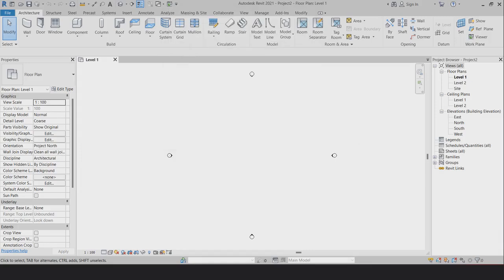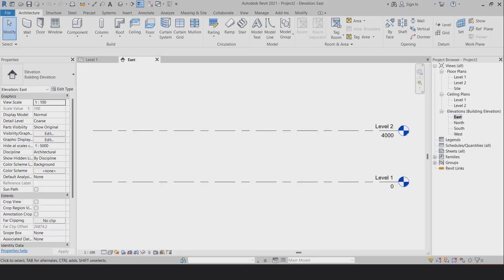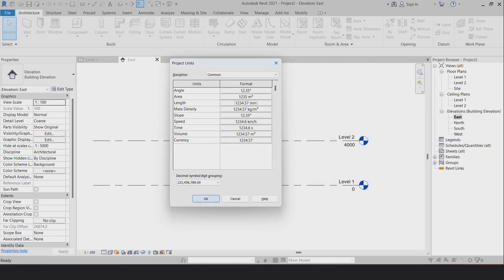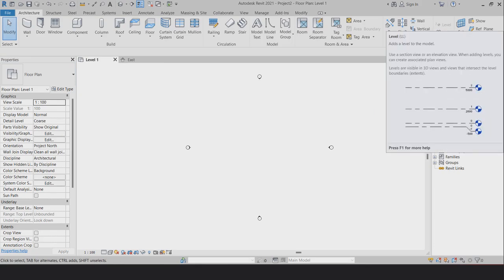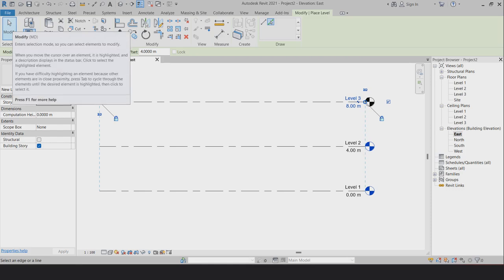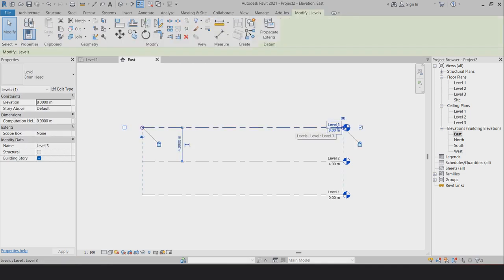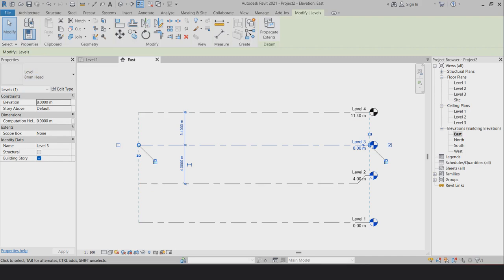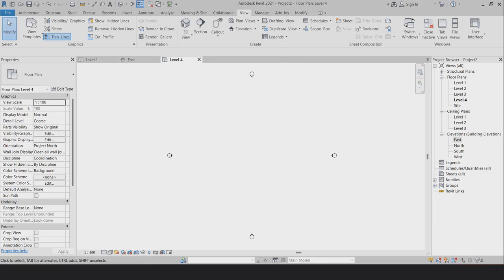Architecture tab Datum panel -Level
Watch Revit tutorials and learn every Architecture Tool .Use the Level tool to define a vertical height or story within a building. Architecture tab Datum panel -Level .Change the Level Type and  start a new project, there are often some set up actions that you need to perform. You will typically have a level for each storey of your building. You will also see levels for grade, top of foundation. Revit Elevation marks Black while Sections, Levels and Callouts Blue? Click View tab Create panel Plan Views drop-down, and then click. (Floor Plan).